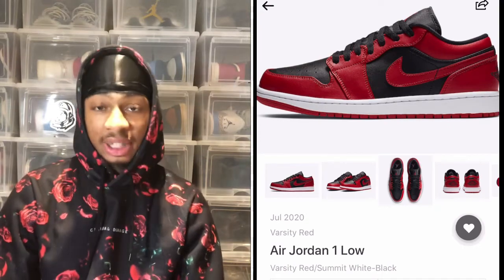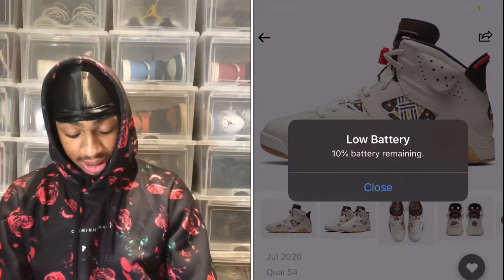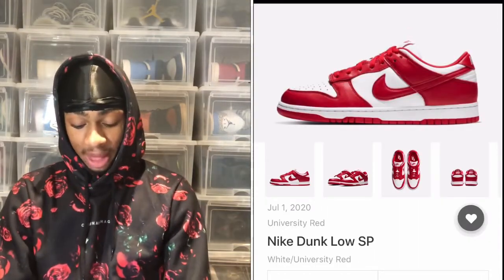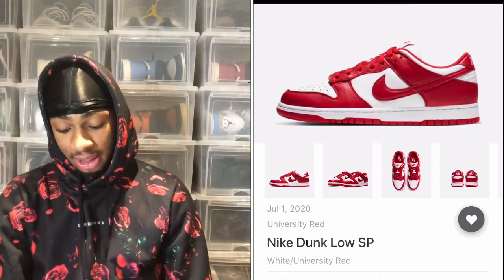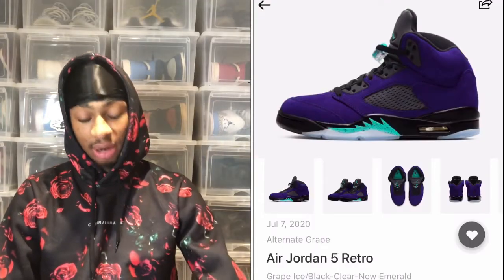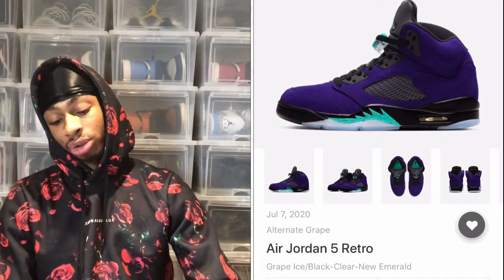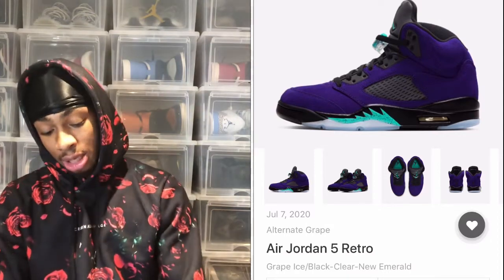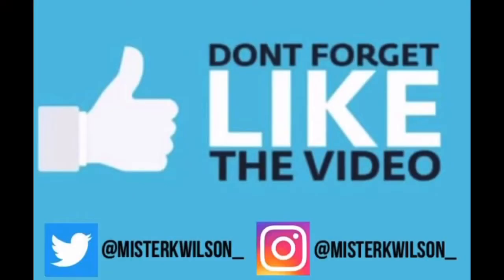OMG! CRAZY UPCOMING SNEAKERS OF JULY 2020!!!!!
Welcome to Cash KickzTv!!! Today we have a video on the NEW TOP RELEASES OF JULY!! It’s going to be a crazy month of heat sneakers so I wanted you guys to be prepared for a PACKED month!!